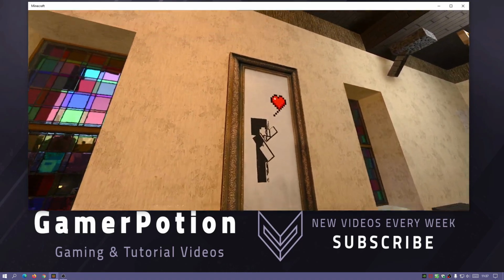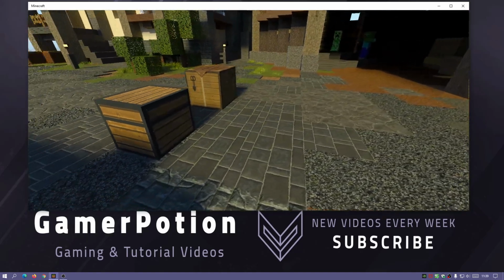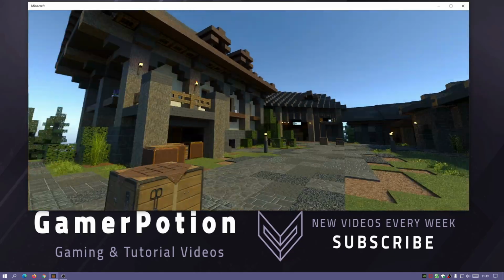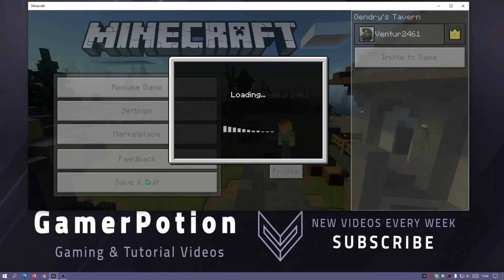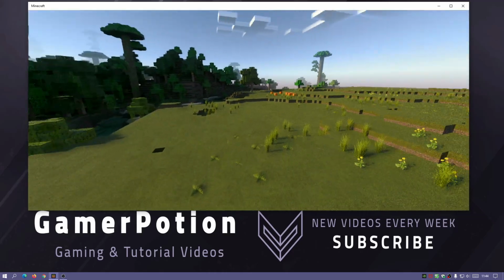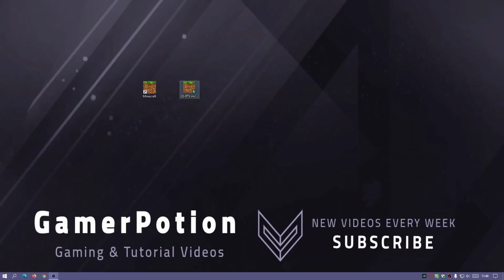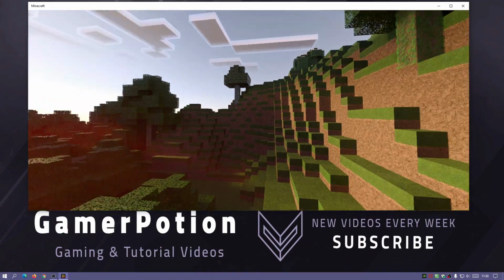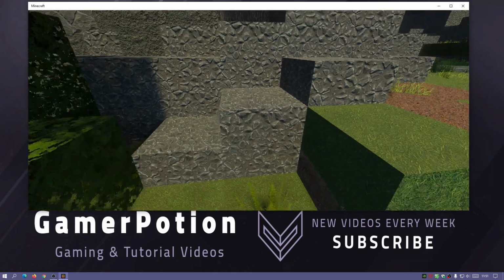Minecraft Windows 10 - JG RTX Shader Texture Pack (Ray Tracing) Minecraft Bedrock Gameplay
In this video we take a look at one of the Realistic Minecraft for Windows RTX shaders called JG Realistic RTX Texture pack which is an amazing RTX Shader pack that blew me away when I first saw its gameplay. I will show you how to download, install and play Minecraft RTX with Ray tracing enabled so you can create your own RTX survival world using this windows 10 shaders pack.

Always make sure you own the full version of Minecraft for Windows 10 account and own a RTX compatible graphics card (RTX 2060 or higher). If you have these 2 things, then after importing this shader pack into the game you will have the ray tracing slider enabled in the video settings and can enjoy all the Minecraft rtx elements of the game.